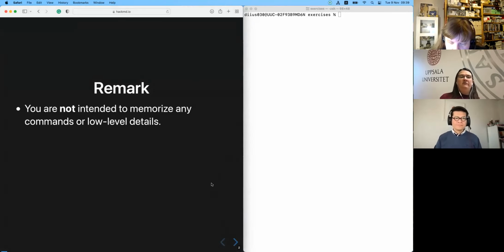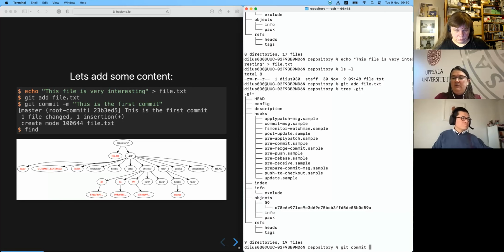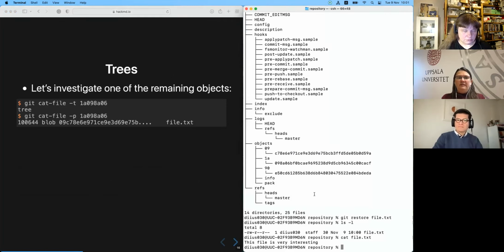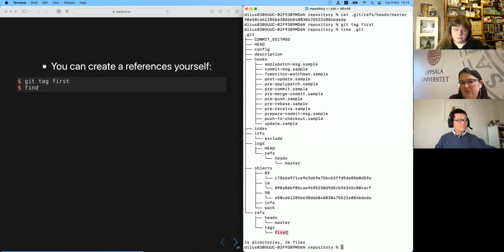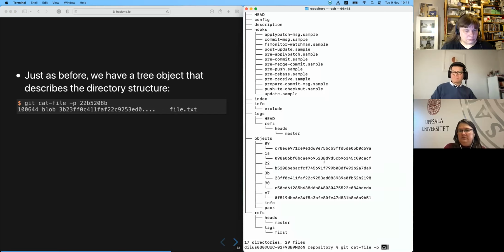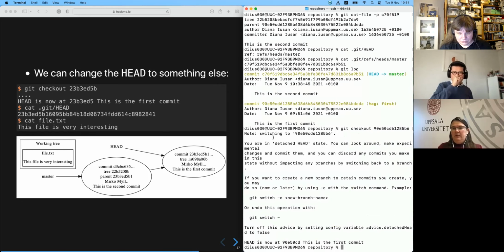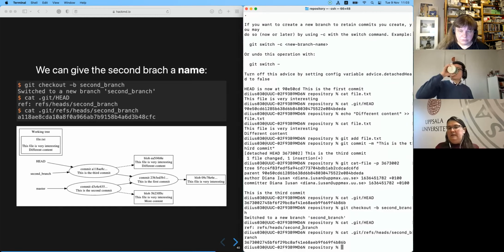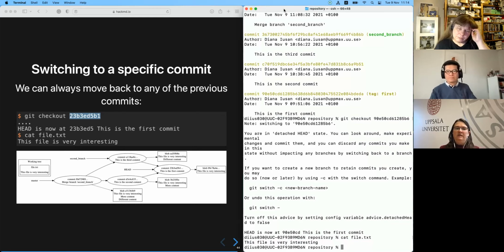Lecture 2: Basic concepts of Git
Basic concepts of Git lecture from the course "Introduction to Git" which was given on 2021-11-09 by HPC2N/SNIC.

Instructor and presenter: Diana Iusan, UPPMAX, Uppsala, Sweden.